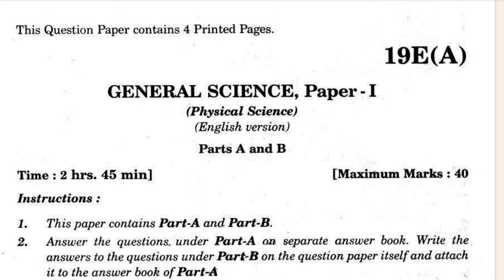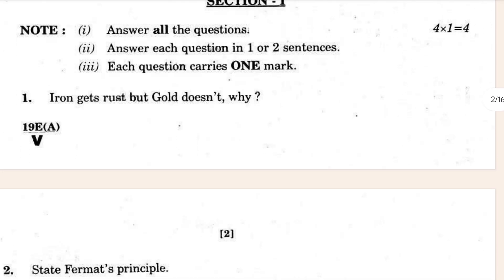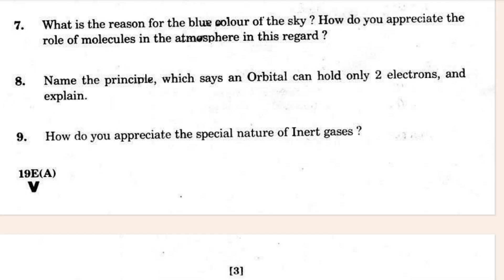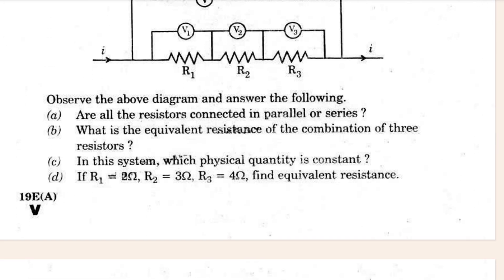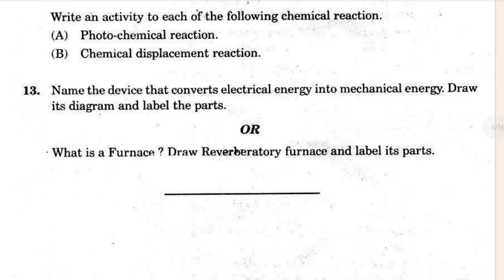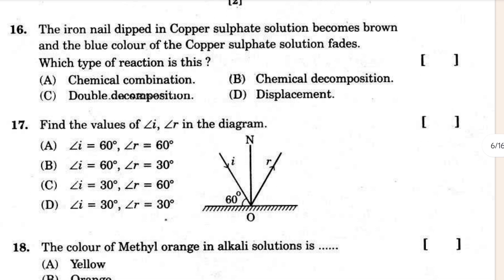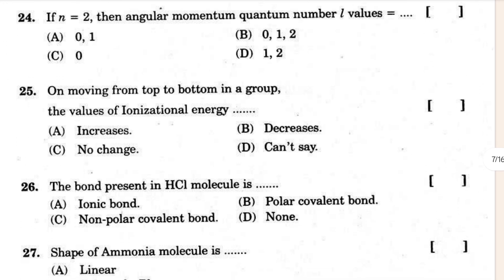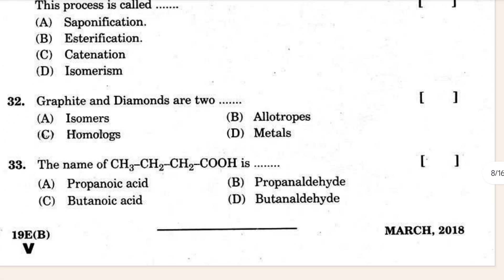Ap 10th Cass Physical Science Previous Years Question paper Andhra Pradesh state board/Ap Board exam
The Andhra Pradesh State Board’s Class 10 Physical science previous year question paper:

The Andhra Pradesh State Board of Secondary Education (APBSE) conduced by AP the Class 10 board exams every year. The Physical science paper is one of the most important papers in the exam, and it requires a lot of practice to score well.

The Andhra Pradesh State Board’s previous year’s board exam for class 10th had a Physical science question paper.

1. 10th Class Physical science previous year Question Paper of Board Exam AP Scert Board.
2. 10th Class public exam question paper of Physical science.
3. 10th Class Physical science Public exam previous year question paper.
4. 10th Class Physical science board examination question paper of Andhra Pradesh state board.
5. 10th Class Physical science public examination question paper of 2024.
6. 10th class public exam question paper of Physical science Physical science.
7. 10th class board exam paper Physical science.
8. Physical science modal paper 10th class sa1.
9. Physical science modal paper 10th class for board exam.
10. 10th Class Physical science public examination question paper.
11. Physical science modal paper.
12. Class 10th Physical science modal paper question paper.
13. 10th class modal paper Physical science.
14. 10th Class Physical science important question of of Andhra Pradesh state board.
15. Physical science question paper 10th class answer.
16. 10th class Physical science previous year question paper.
17. 10th class Physical science question paper in  Andhra Pradesh state board.
18. 10th class Physical science previous year question paper in public examination Andhra Pradesh state board.
19. Andhra Pradesh state board 10th class Physical science question paper board exam.
20. class 10th Physical science previous year question paper of board exam of Andhra Pradesh state board.
21. 10th class Physical science question paper.
22. 10th class Physical science fa2 question paper 2015-24.
23. 10th class Physical science sa1 question paper Andhra Pradesh.
24. 10th class Physical science question paper fa2.
25. 10th class Physical science sal question paper leaked.
26. 10th class Physical science exam paper fa2.
27. 10th class Physical science fa3 question paper.
28. class 10 Physical science sal question paper AP
Report.
29. 10th class fa2 Physical science model question paper 2014-24.
30. 10th class Physical science question paper sal.
31. 10 class Physical science question paper fa2.
32. 10th class Physical science question paper public.
33. 10th class fa2 Physical science model question paper.
34. class 10 Physical science question paper.
35. 10th class Physical science question paper 2015-24.
36. AP 10th Physical science question paper.
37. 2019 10th class board exam Question paper Physical science.
38. Physical science Essay 1 question paper 10th class.
39. 10th class Physical science Essay 1 question paper AP.
40. 10th class Physical science SA1 question paper Andhra Pradesh state board.
41. 10th board exam paper corresponding to Andhra Pradesh state board Physical science.
42. 10th class board exam paper in Physical science.
43. 10th class model paper Physical science.
44. 10th class board exam paper Physical science Andhra Pradesh.
45. AP SSC Physical science question paper.
46. Physical science five years previous years paper.
47. 10th Class Physical science previous year Question Paper of Board Exam AP Scert Board.
48. 10th Class Physical science previous years question paper of board exam Andhra Pradesh state board.
49. Andhra Pradesh state board Physical science previous years paper.
50.Telanagana state board class 10 Physical science previous years question paper of Andhra Pradesh state board.
51. previous years paper of Physical science Andhra Pradesh state board.
52. Class 10th Previous years Question paper of Physical science Andhra Pradesh state board examination paper.
53. 10th Class Physical science previous years question papers.
54. 10th class Physical science five years previous years question paper of AP board exam.
55. 10th class supplemantry question paper of AP ssc board.
56. Ap 10th class previous years question paper.
57. 10th class AP previous years board exam Question paper.